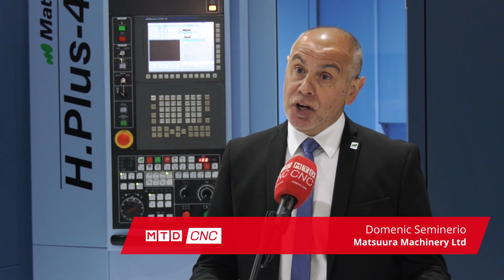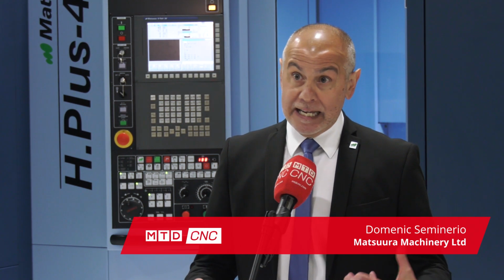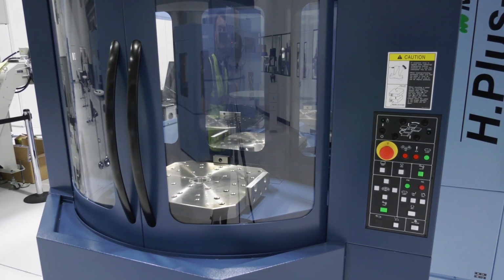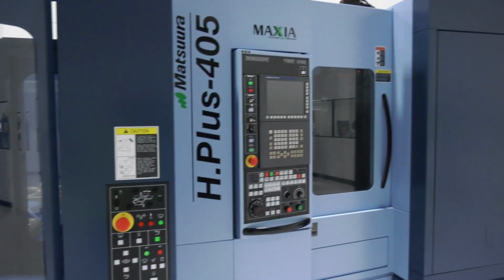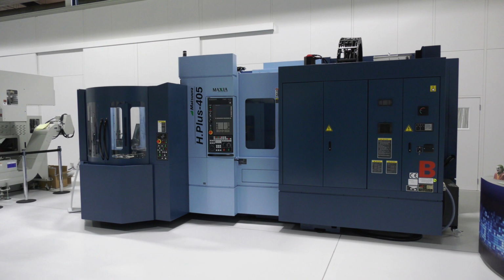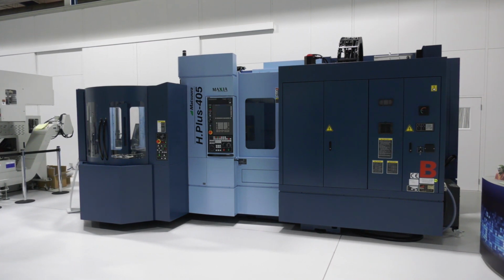Replace Your Verticals with One Horizontal? Step Up to Matsuura.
There are many examples of UK companies who have changed their perceptions with regards to Matsuura multi-pallet horizontals, replacing 4 or 5 manned verticals with one unmanned H.Plus Series machine.

Typically, investor companies produce more work, at a lower operating cost per part and with greatly reduced operator dependency.

This UK stock 6 pallet, 4 axis H.Plus-405 PC6 - offering consistent spindle utilisation rates of over 95%, is available now as part of our current "Step Up" offer.

Ask about our flexible finance options, including: competitive trade-in valuations and business support scheme CBILS.